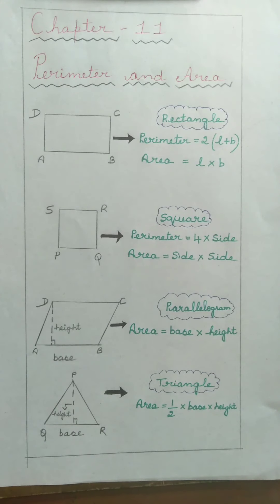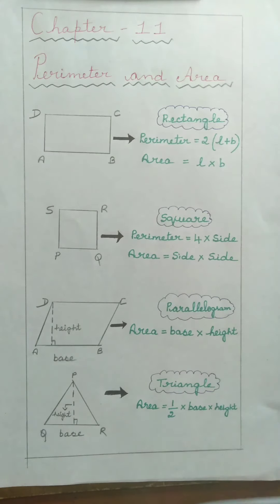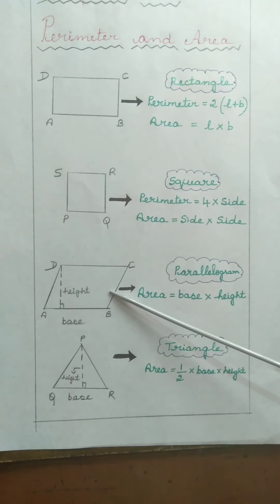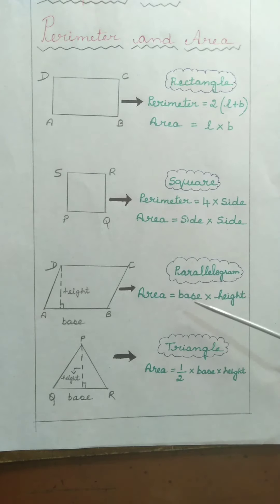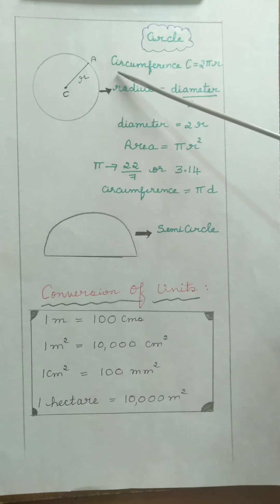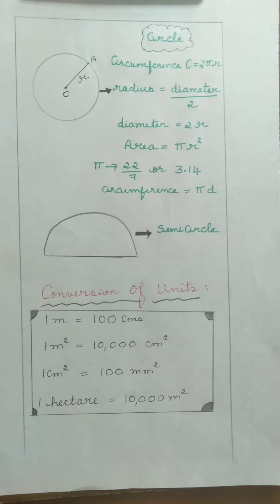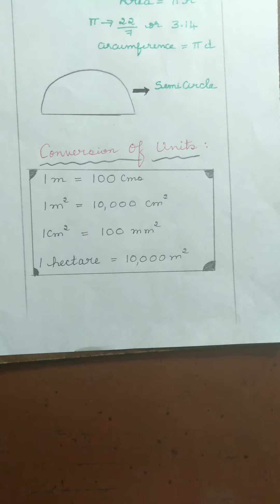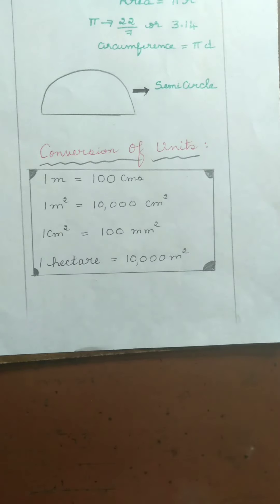class:7 Maths Perimeter and Area part 1 - Introduction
class:7 Maths Perimeter and Area